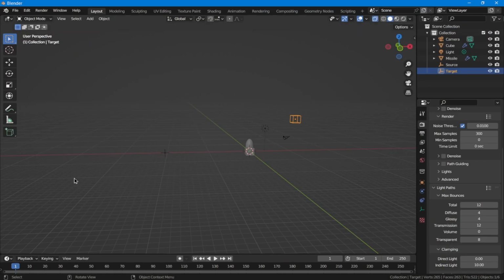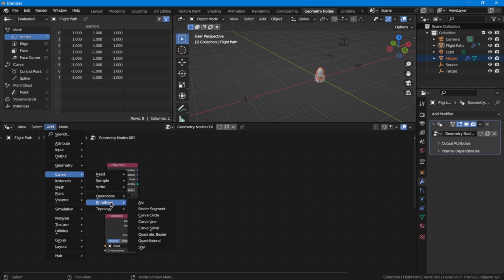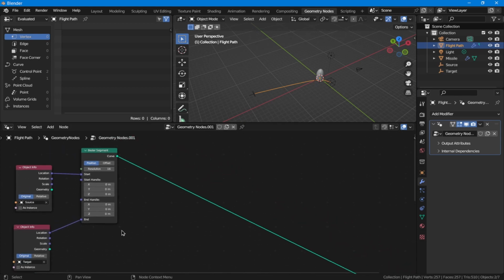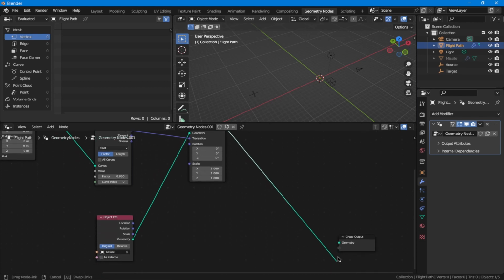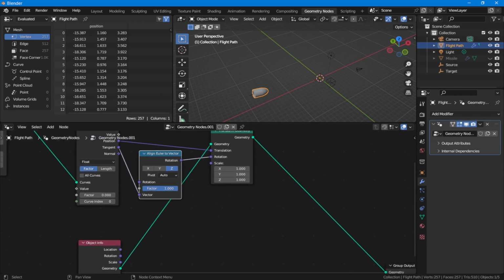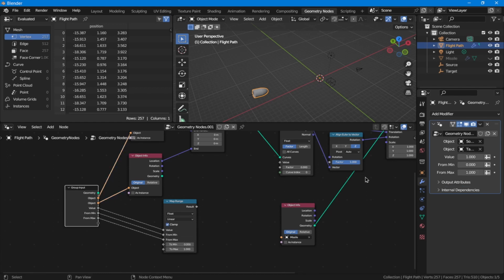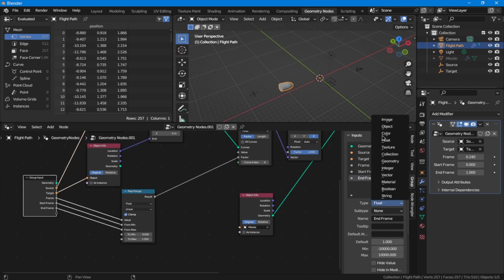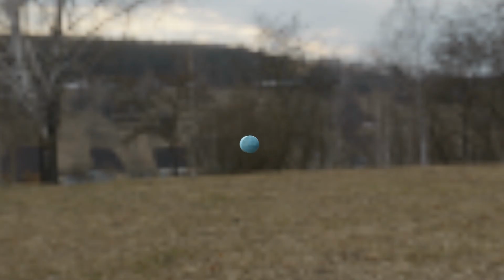A simple Flight Path using Geometry Nodes (Blender)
This simple tutorial uses Geometry Nodes to create an animated flight path for a missile to fly along.
Although Blender already has this feature built into Constrains, I wanted to see if I could do it with Geometry Nodes.

0:02 Setup
0:27 The Basic Node Setup
3:02 Tidying up and naming stuff
3:23 Using a Map Range node to add a start and end frames
4:39 Animating the setup